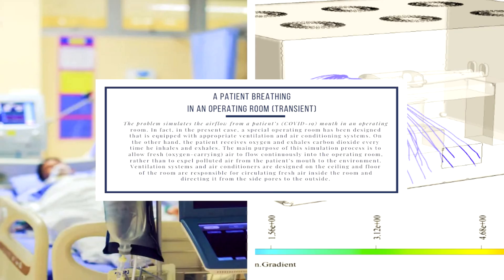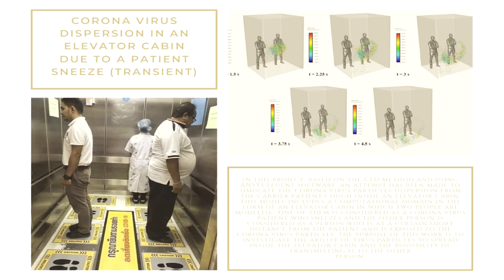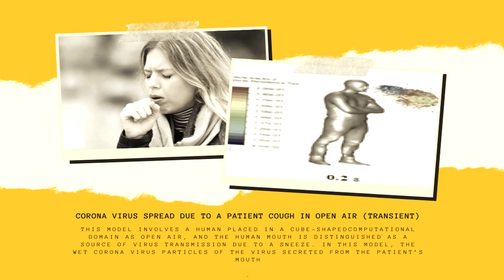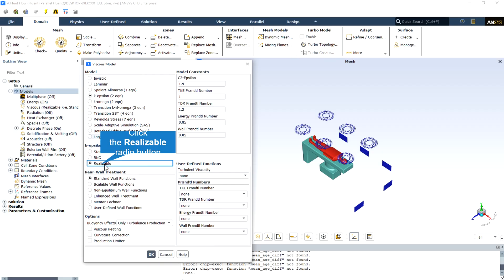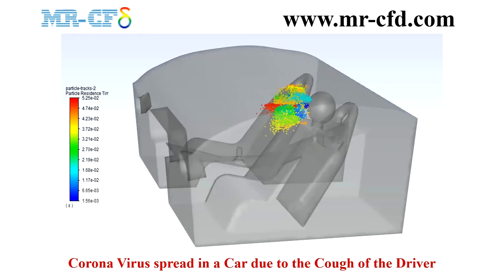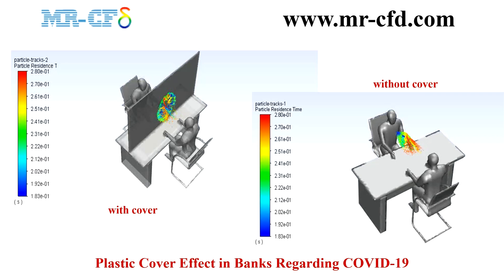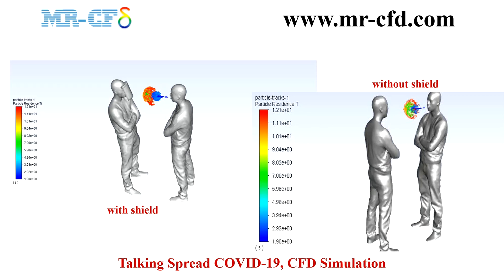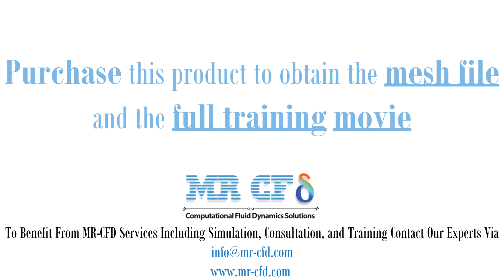Corona Virus Spread CFD Simulation Training Package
Corona Virus CFD Training Package by ANSYS Fluent

Corona virus (COVID-19) is currently recognized as the greatest and the newest human challenge in the world. In addition to being dangerous to human health, corona virus has a high transmission power between a sick person and healthy people. Breathing of a patent person without mask into an enclosed space can transmit the disease to nearby people. Although, coughing and sneezing are dramatically more dangerous, even in the open air.

One of the important recommendations of doctors regarding the prevention of virus particles transmission between people, is social distancing in different places, including public transportation, hospital, school, stadium, restaurant, and so on. The social distance can be different in various locations in term of being indoor and outdoor.